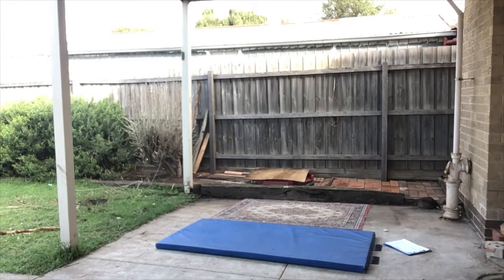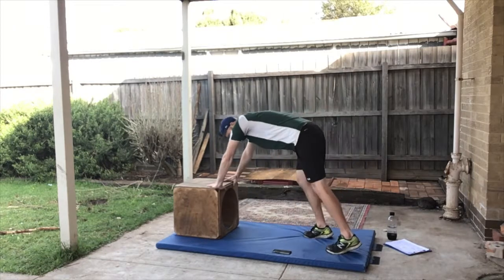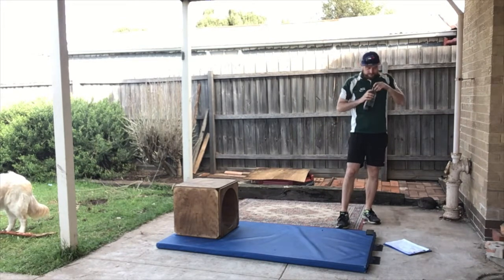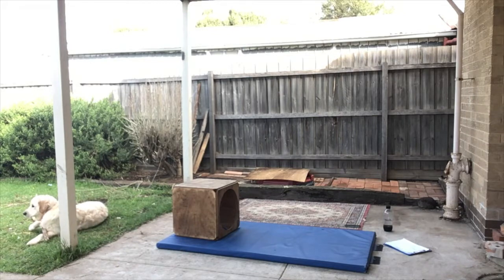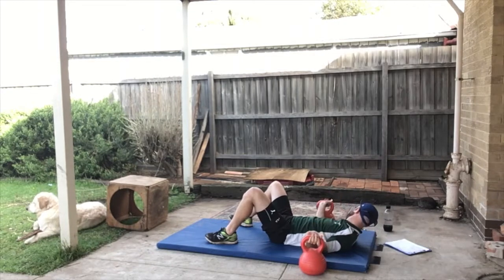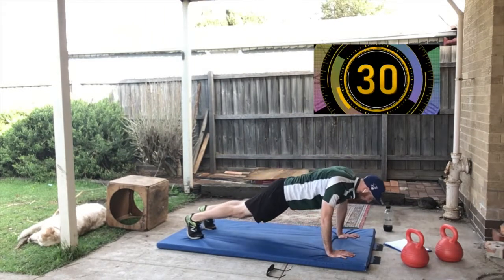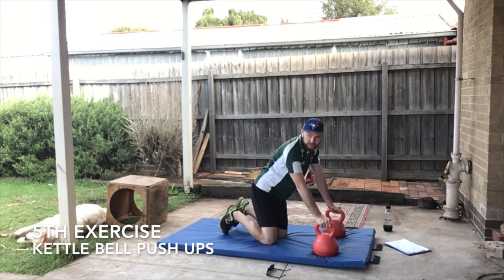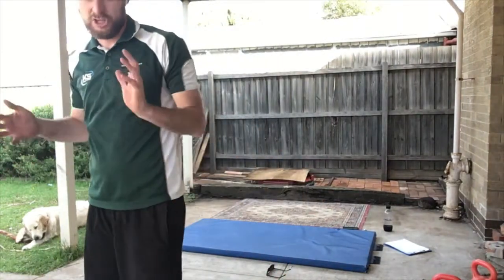Fast 5 Fitness Chest 2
Today we are going to do a fast 5 minute workout using Chest Exercises.

You will need a bench/chair/couch and kettle bells if you have them.

These workouts go for 5 minutes and have 5 movements that all have 30 seconds work and 30 seconds rest for our work to rest ratio.

This is a great way to start your day and get your brain working for learning before school or work.